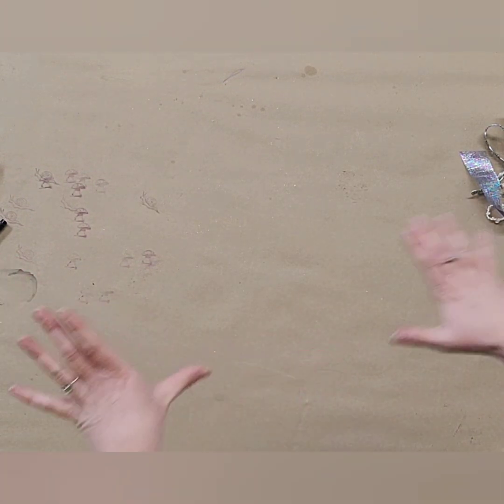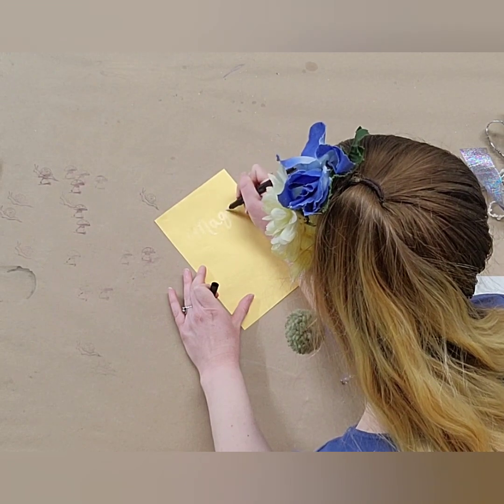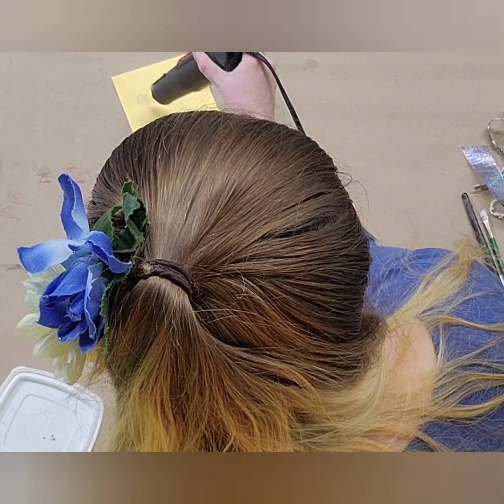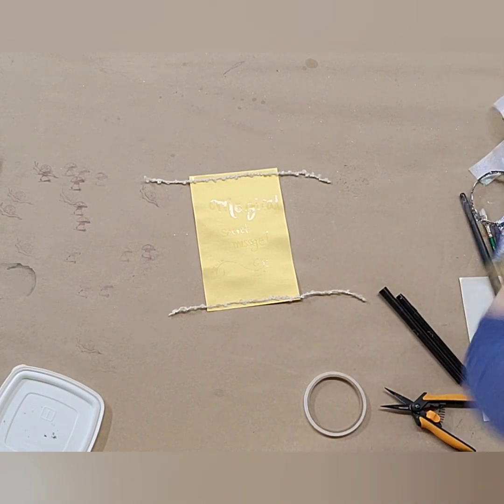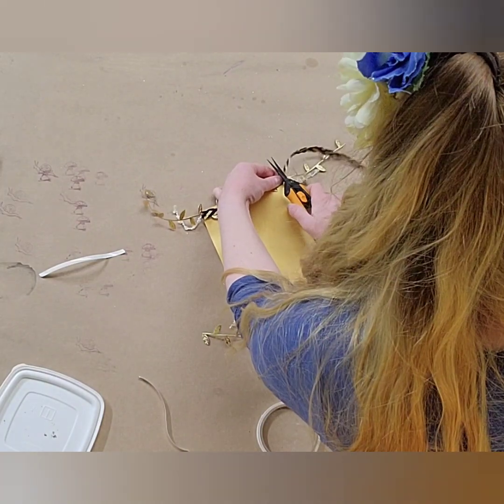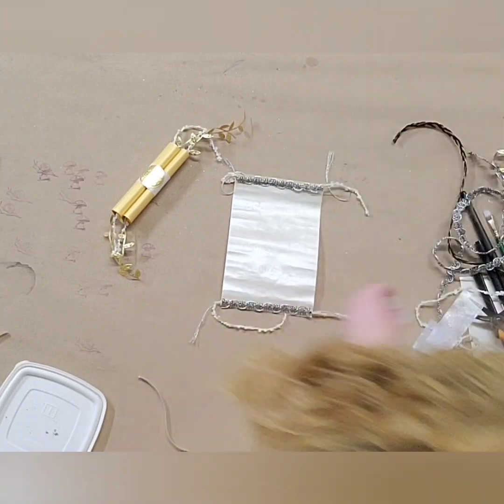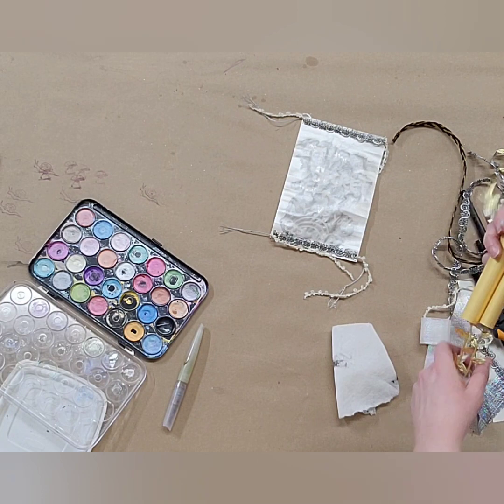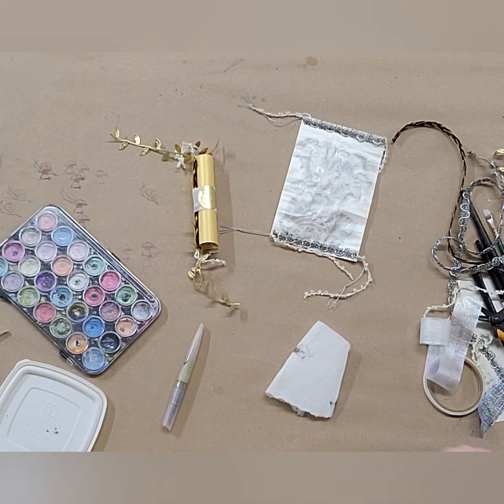Invisible Ink, Make-N-Take Craft!